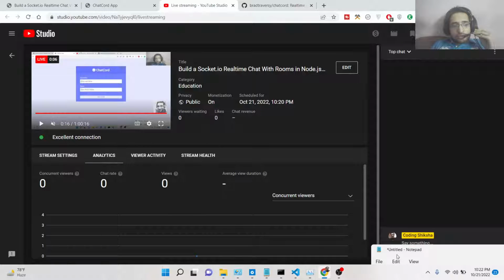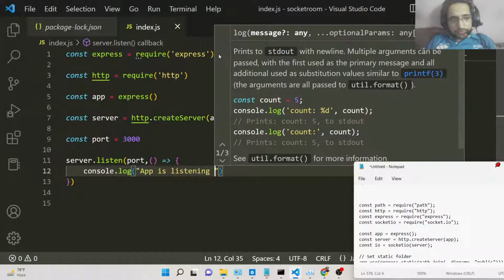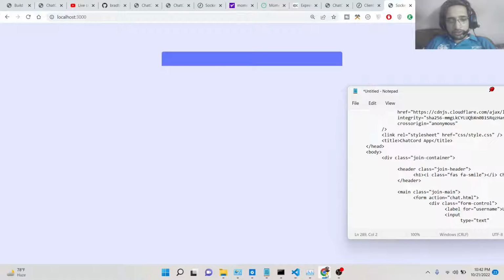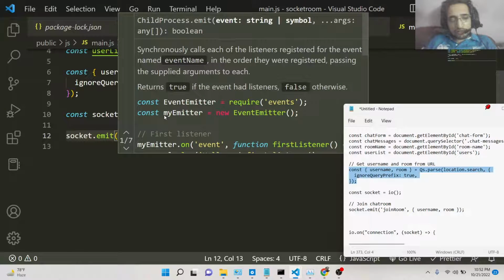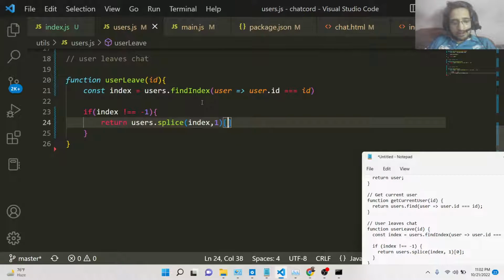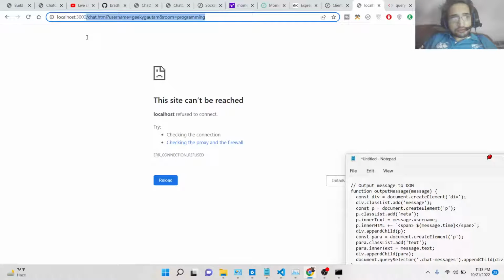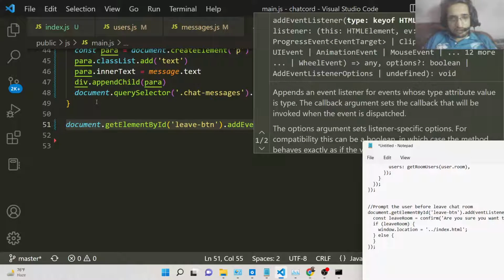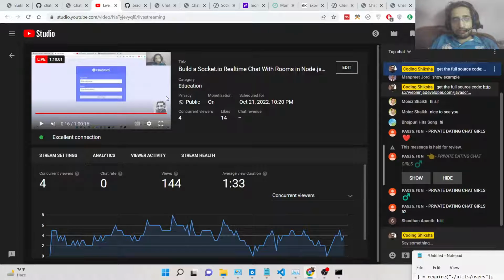Build a Socket.io Realtime Chat With Rooms in Node.js & Express Using Javascript